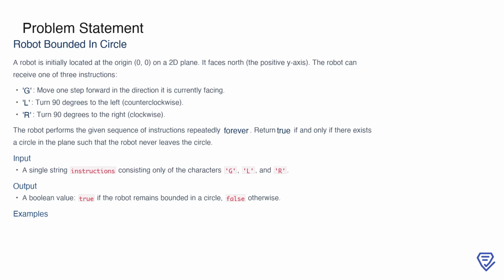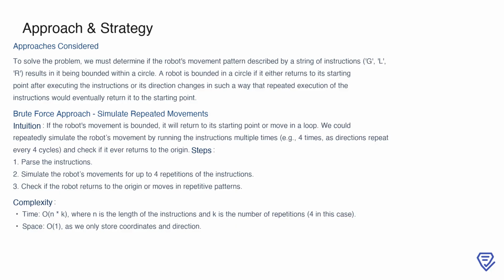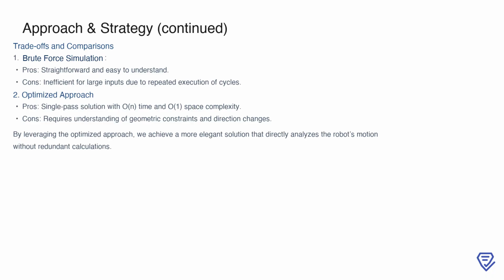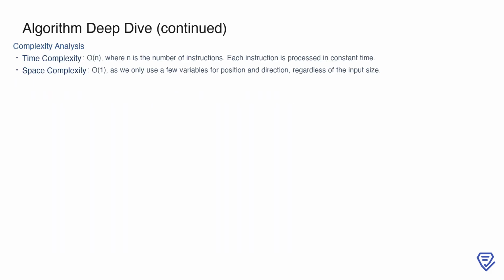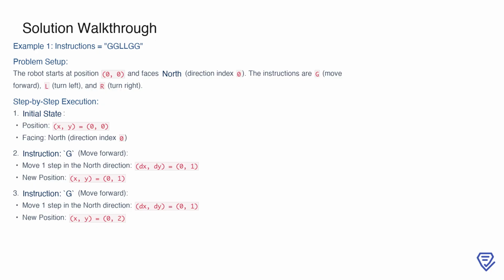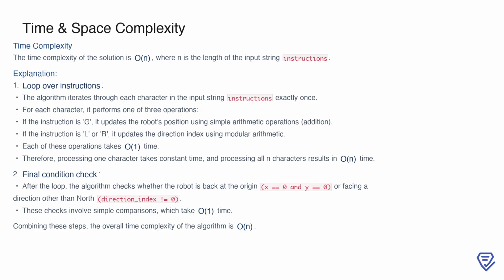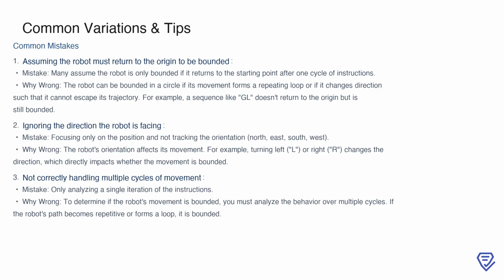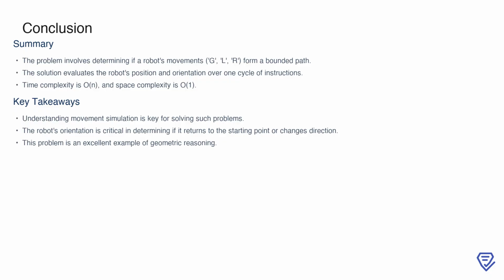LeetCode 1041: Robot Bounded In Circle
Difficulty: Medium

📚 Topics: Array, Linked List, Math, Stack, String

⏱️ Timestamps:
00:00 - LeetCode 1041: Robot Bounded In Circle
00:20 - Problem Statement
01:21 - Problem Statement (continued)
02:06 - Problem Statement (continued)
02:40 - Problem Statement (continued)
03:39 - Approach & Strategy
04:48 - Approach & Strategy (continued)
06:04 - Approach & Strategy (continued)
07:02 - Approach & Strategy (continued)
07:54 - Algorithm Deep Dive
08:40 - Algorithm Deep Dive (continued)
09:21 - Algorithm Deep Dive (continued)
10:26 - Algorithm Deep Dive (continued)
11:15 - Algorithm Deep Dive (continued)
11:47 - Python Implementation
13:50 - Java Implementation
14:20 - Solution Walkthrough
15:05 - Solution Walkthrough (continued)
16:01 - Solution Walkthrough (continued)
16:50 - Solution Walkthrough (continued)
17:31 - Solution Walkthrough (continued)
18:18 - Time & Space Complexity
19:07 - Time & Space Complexity (continued)
19:45 - Time & Space Complexity (continued)
20:39 - Time & Space Complexity (continued)
21:26 - Common Variations & Tips
22:33 - Common Variations & Tips (continued)
23:17 - Common Variations & Tips (continued)
24:21 - Common Variations & Tips (continued)
25:29 - Conclusion
25:49 - Thank You!